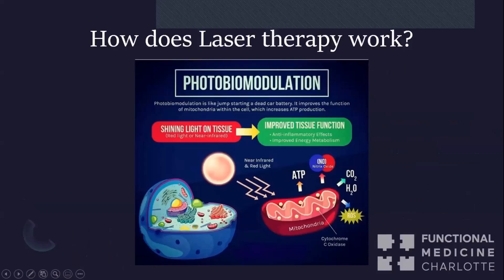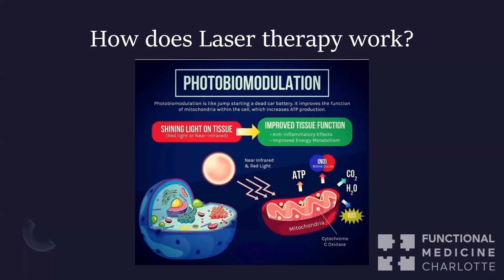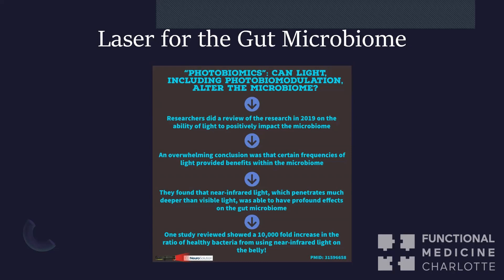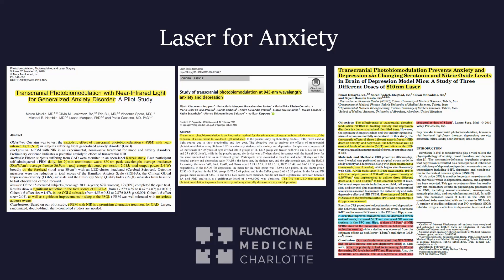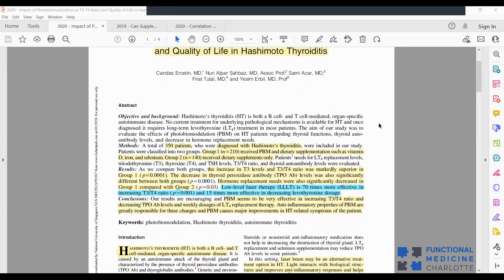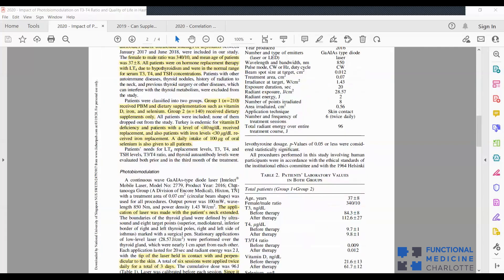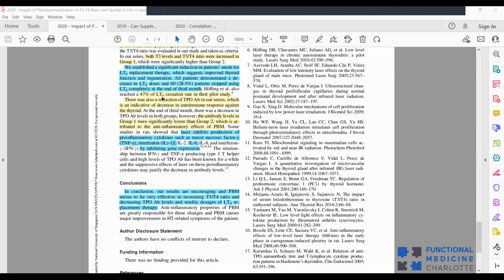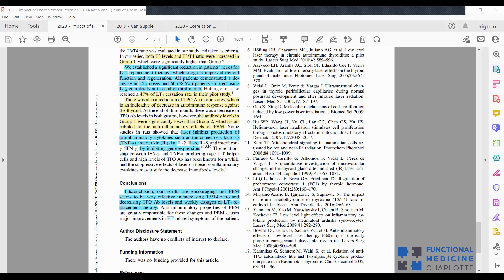Laser therapy for Fatigue, Parkinson's disease, Anxiety, Healing, and Hypothyroidism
Cold laser is the common name for photobiomodulation, aka low level light therapy (LLLT). Scientific research has proven that cold laser therapy is a highly effective, safe, non-invasive, and inexpensive alternative treatment for many chronic diseases, injuries, and for post-surgical rehab.

Let's discuss some of the most common uses.